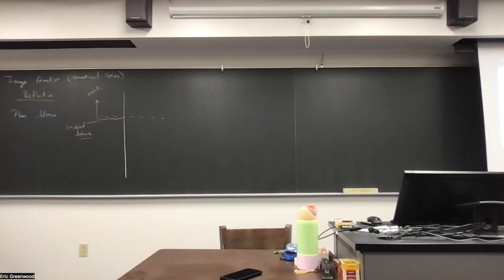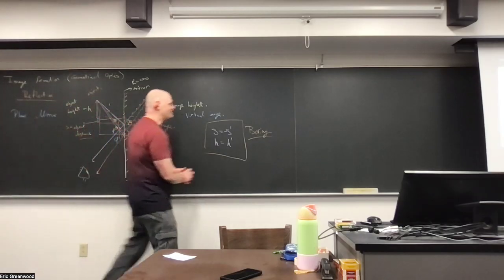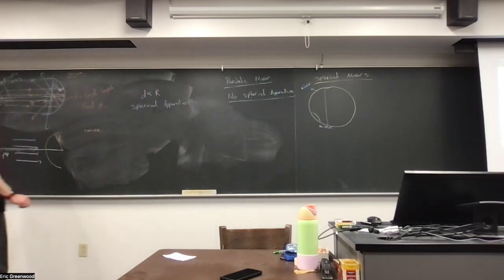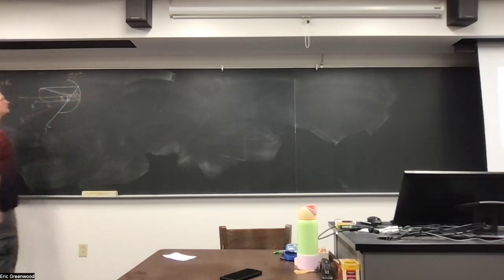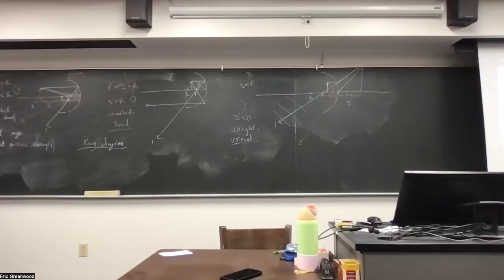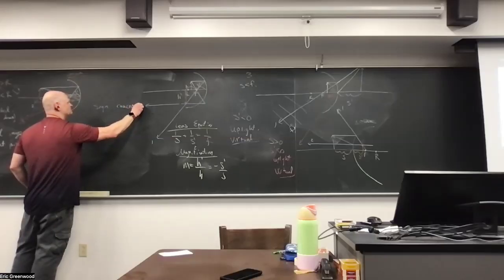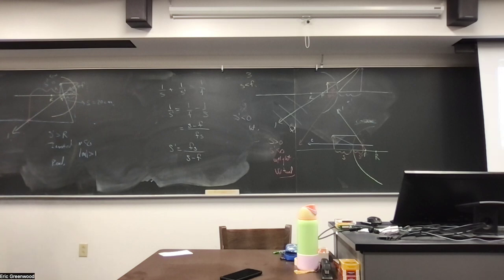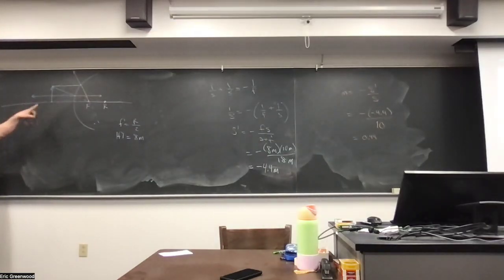PHYS206: Image formation from Mirrors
We begin examining the concept of image formation by considering image formation by reflection, i.e. mirrors. We discuss the mirror equation and the magnification of the image formed by the reflecting light from a mirror.